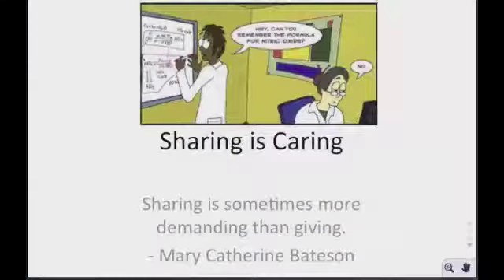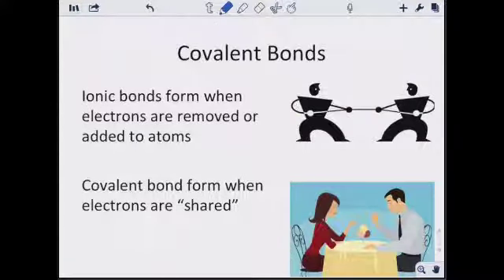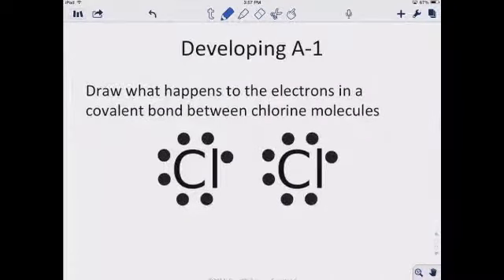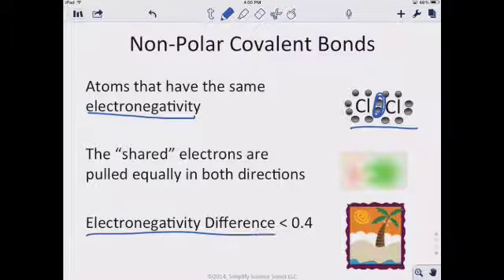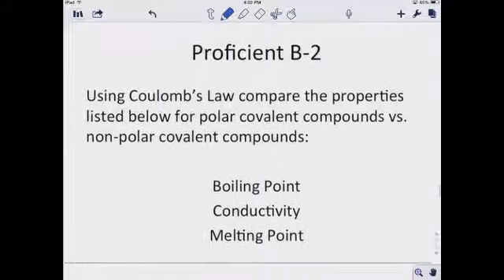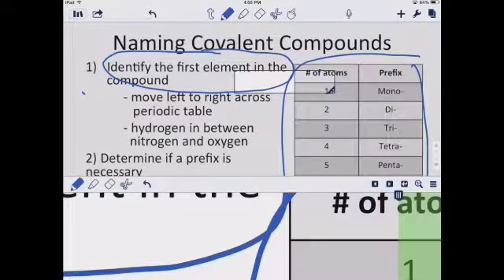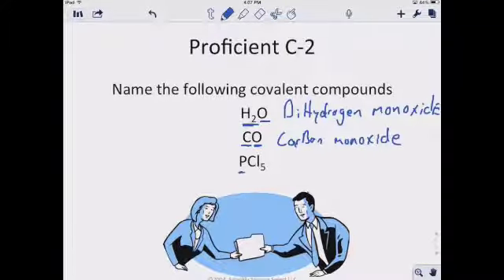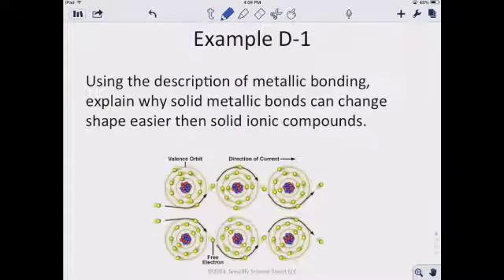RC: 6.1 Caring is Sharing